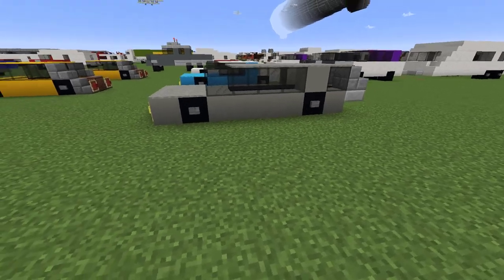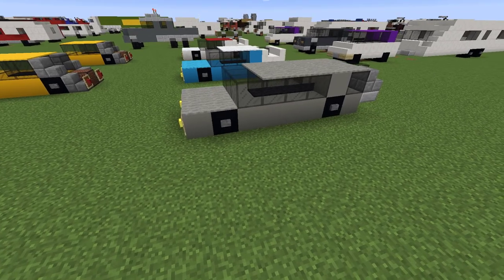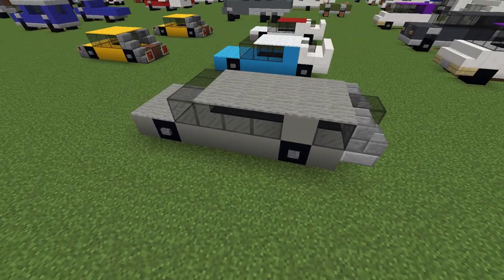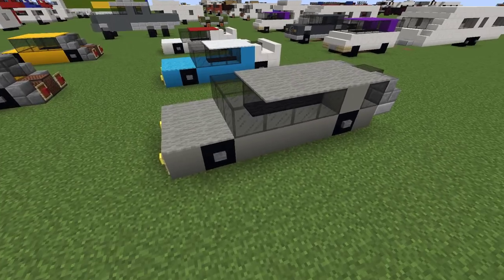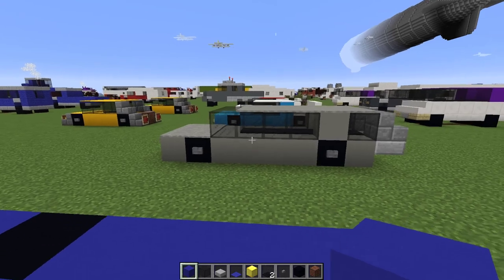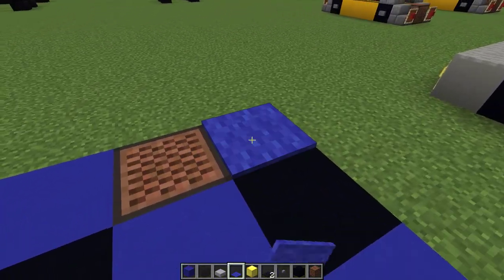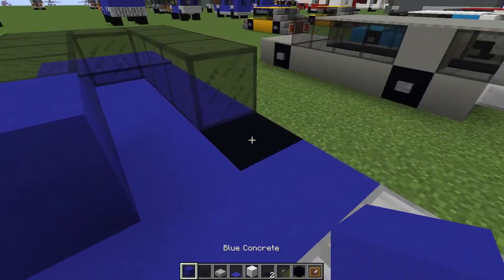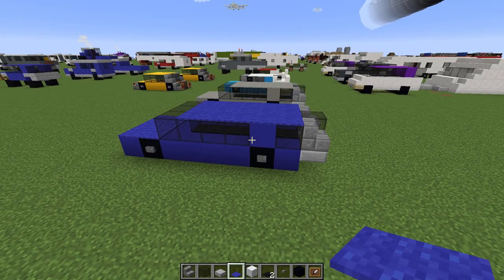How to build a station wagon in Minecraft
This week I built a classic station wagon in Minecraft.